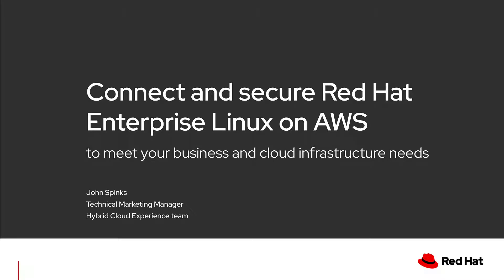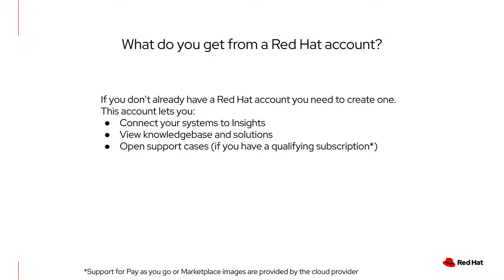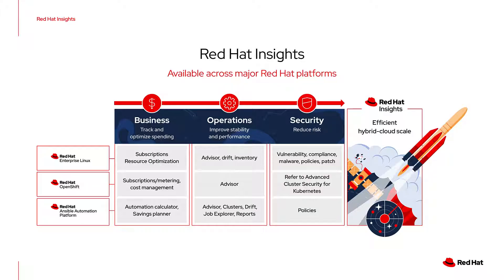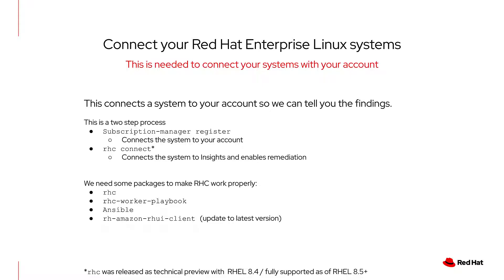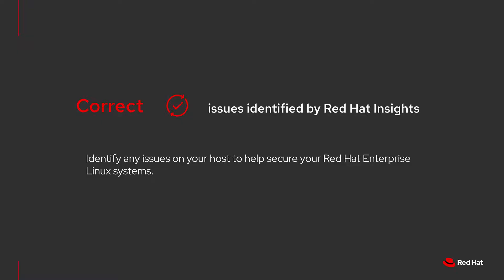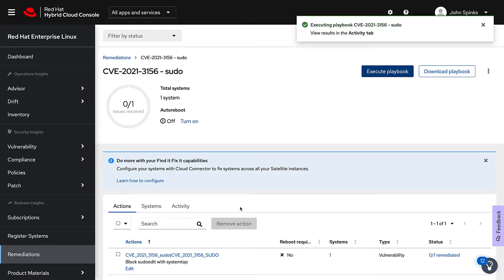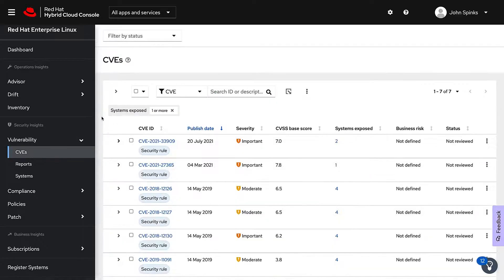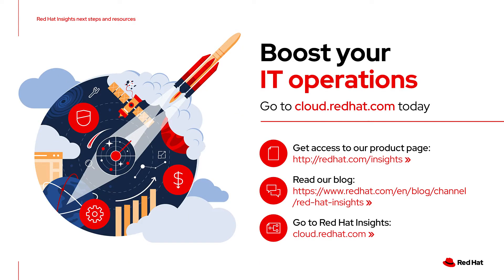Connect and secure Red Hat Enterprise Linux on AWS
Red Hat Enterprise Linux has a tool that you may not have known about - Red Hat Lightspeed (formerly known as Red Hat Insights).

Included in all Red Hat Enterprise Linux subscriptions, Insights simplifies operations by using predictive analytics and comprehensive domain expertise to assess IT environments and identify and prioritize operational and security risks.

This video will look at how you can secure a Red Hat Enterprise Linux running in AWS by simply and easily creating a Red Hat account (one time action per organization), connecting to Red Hat and Insights (one time action per system), and correct the things that Insights finds with the click of a button.  We'll focus on a security vulnerability in this video, but Insights can also streamline operational and business needs - to learn more about Insights